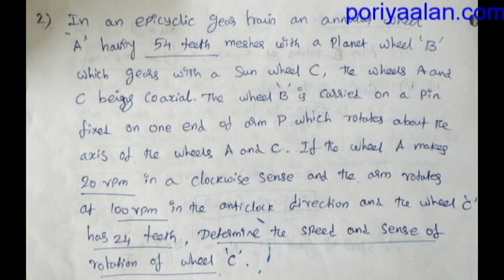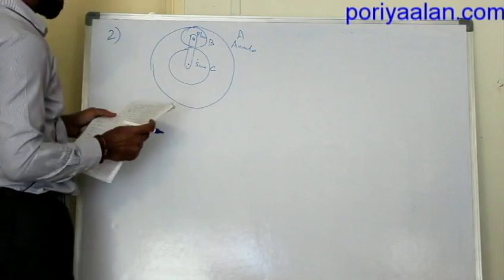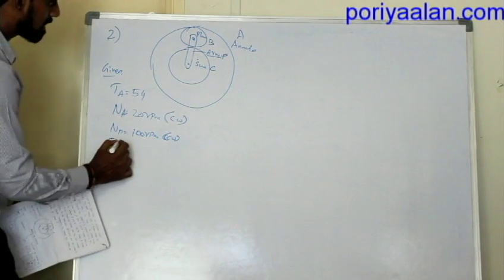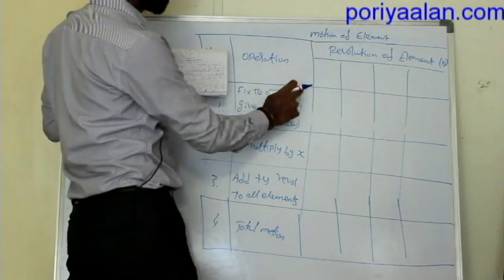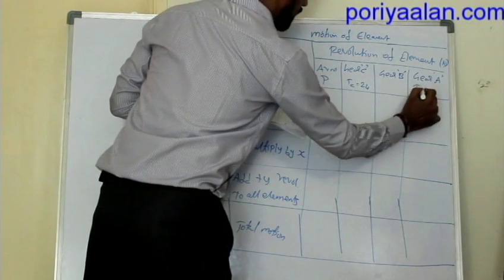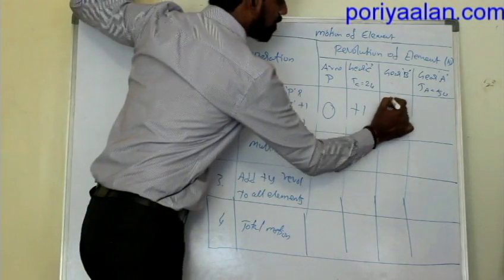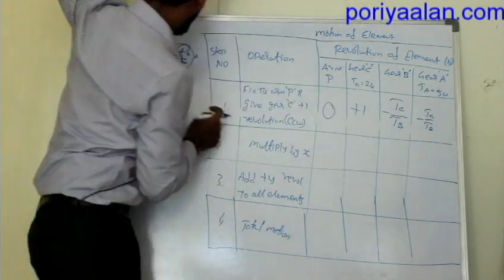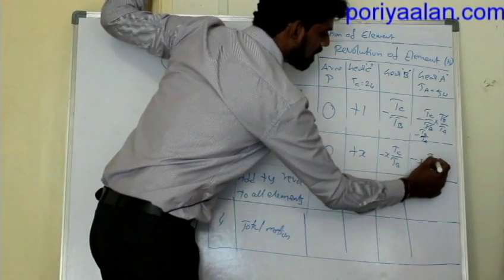Kom unit-IV-PART-2 (GEARS AND GEAR TRAINS)